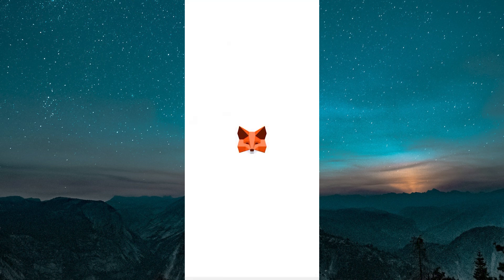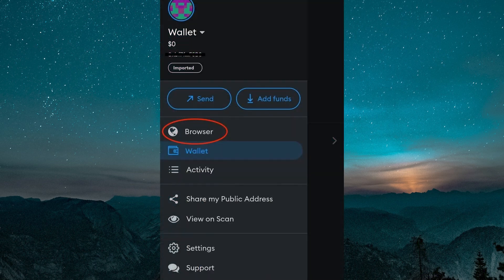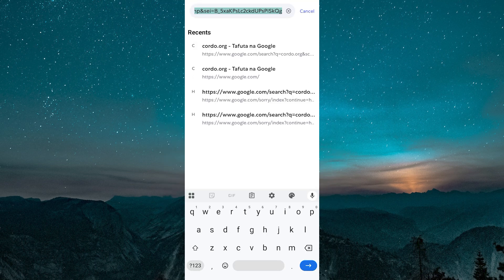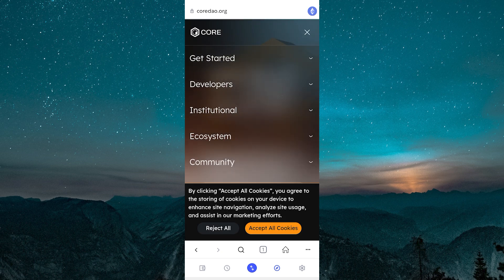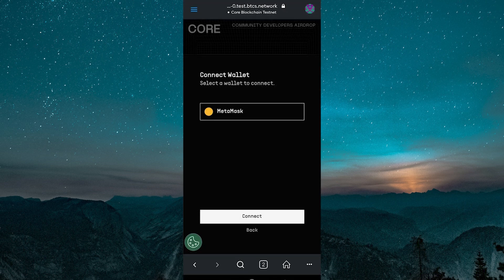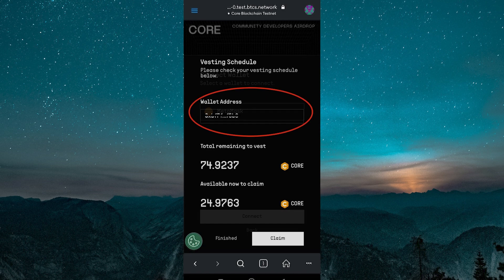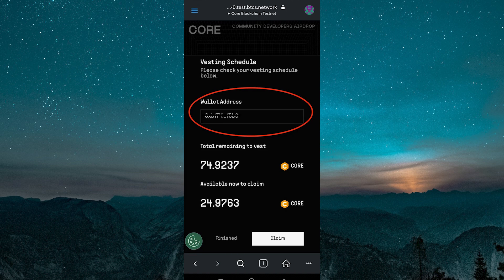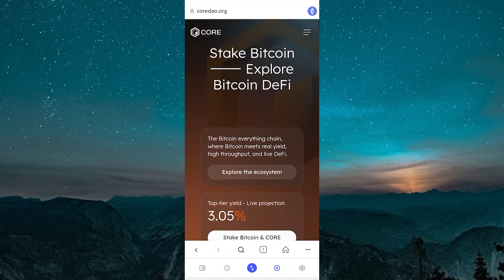How To Claim Core In MetaMask Wallet [Quick & Easy]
In this video, we will show you how to easily claim CORE tokens in your MetaMask wallet in 2025 with this step-by-step guide.